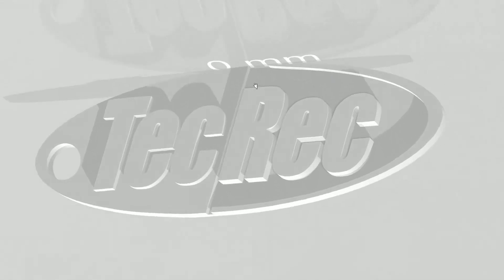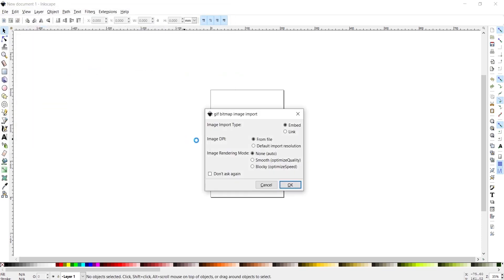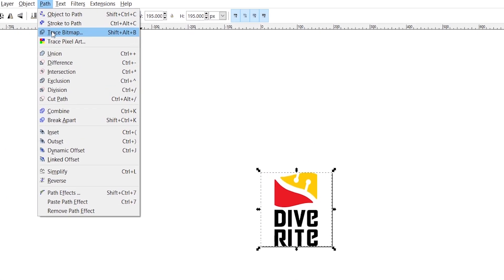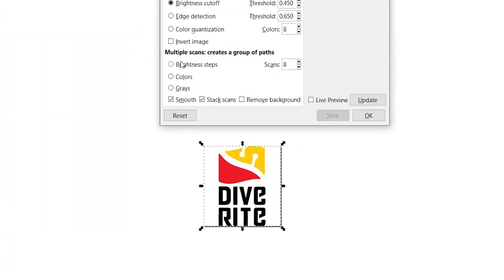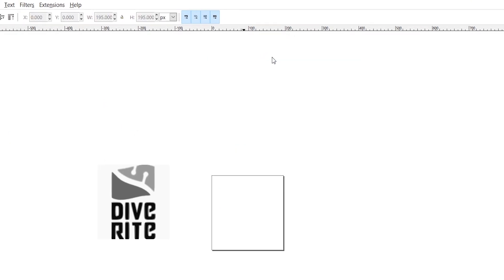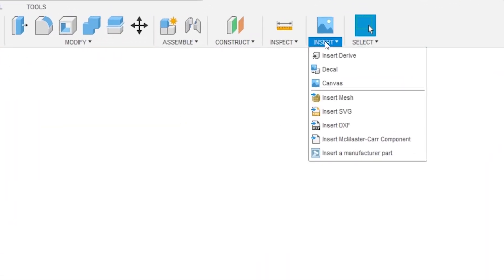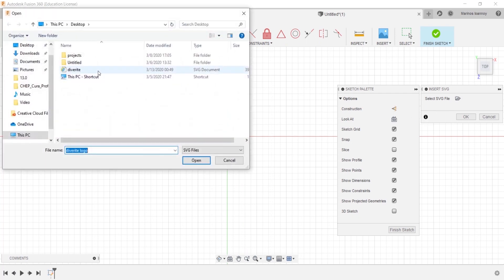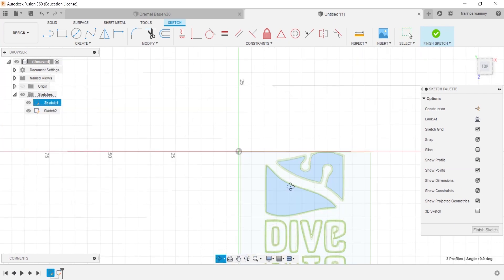Convert a Logo into a Key Chain Under 5 Minutes - Fusion 360 Tutorial